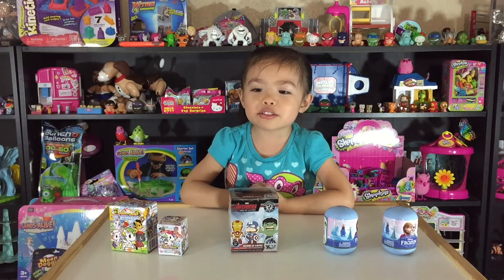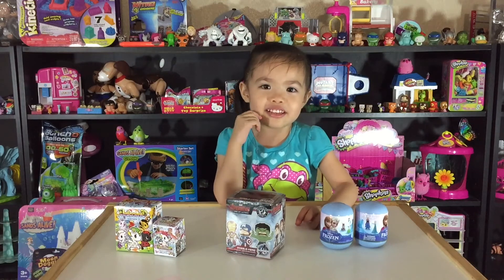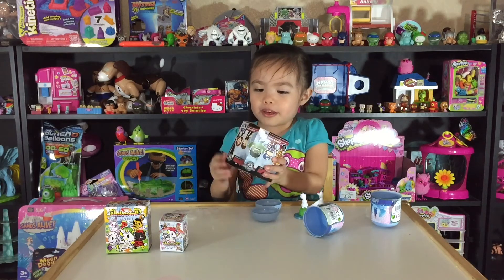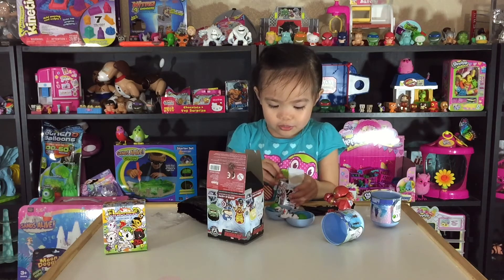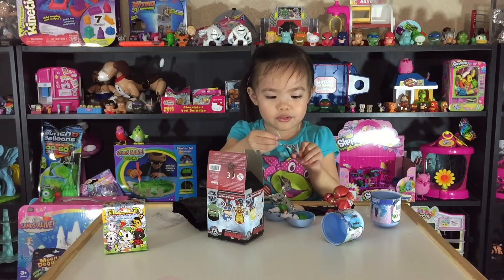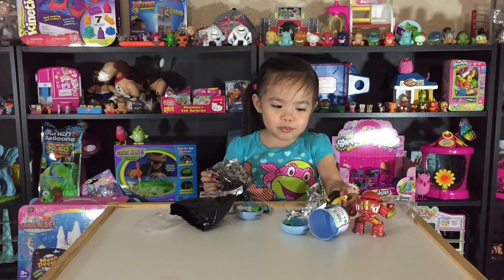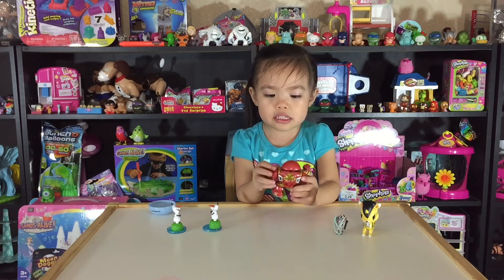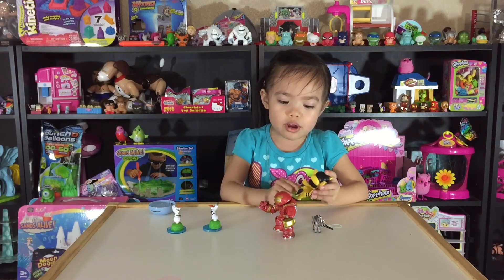Tokidoki Unicorno & Frenzies | Avengers Bobble Head Funko | Disney Frozen Eggs Zuru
Hi Guys!  Today I'm opening up a Tokidoki Unicorno Series 3 Blind Box, A Tokidoki Unicorno Frenzies, a Funko Marvel Avengers Blind Box Bobble Head, and 2 Disney Frozen Mini Figure Eggs from Zuru Toys.

My Instagram Hashtag:  mcsweetsthecollector